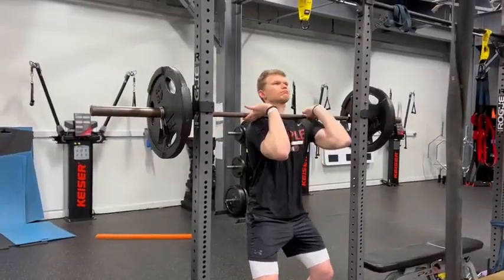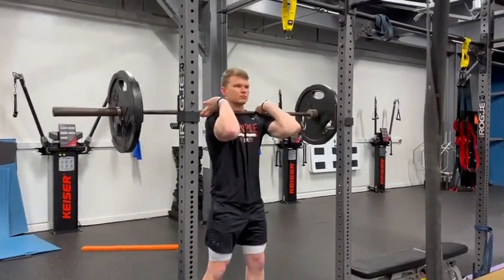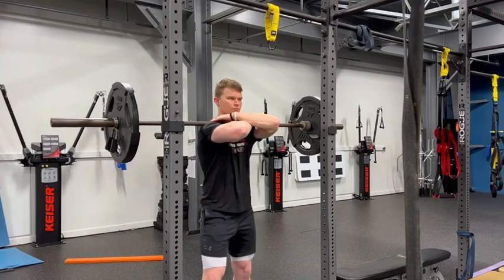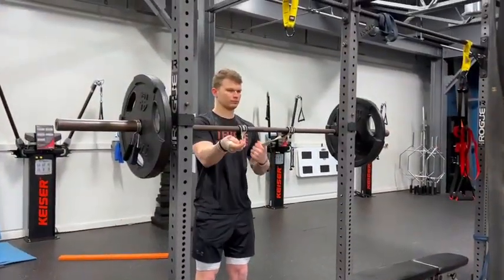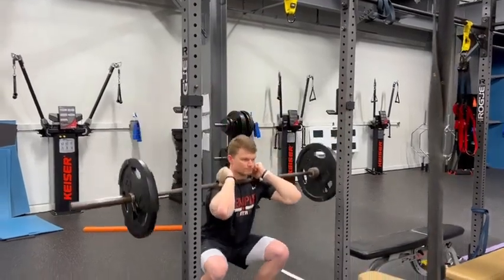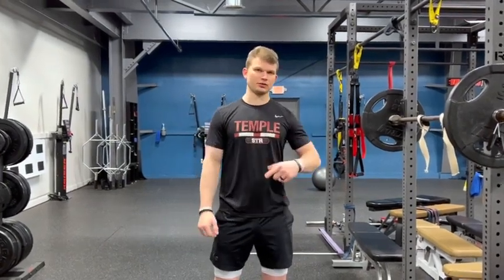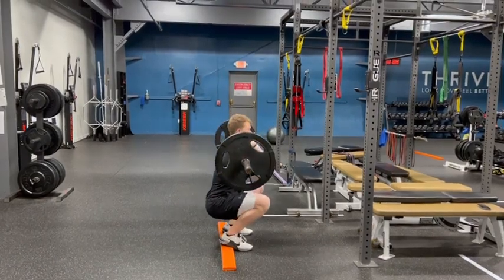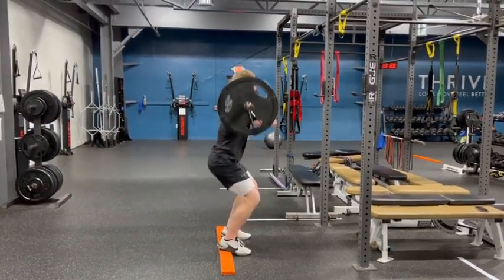The Front Squat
The upright posture of a front squat allows for greater emphasis on knee flexion/extension and greater targeting of quad fibers for tension and growth. With your quads taking more of the workload, there’s potentially less stress on your posterior chain.

Having the load in front of the body also encourages a posterior weight shift to help taller lifters and/or lifters with mobility restrictions "hack" their squat depth almost by default. They’re also one of the best exercises for cleaning up squat mechanics with their heightened core, upper back, and positional demands.

Front squats tend to be spine-friendly since they reduce shear stress (by minimizing excess forward lean). Your spine is more resilient to compression than shear force, making front squats a better choice for lifters who want to lift heavy without flaring up lower back issues. – Charley Gould